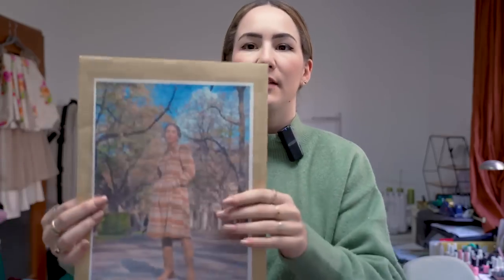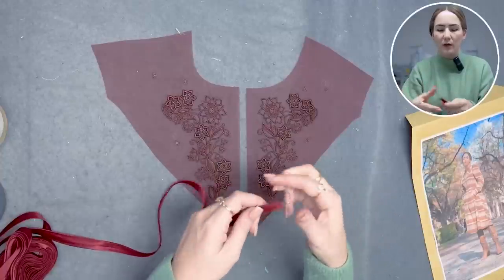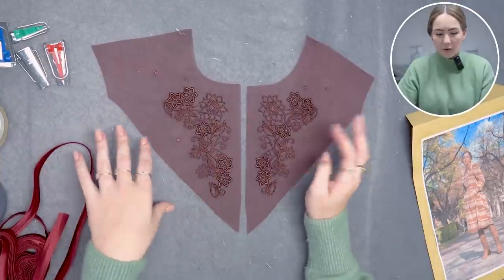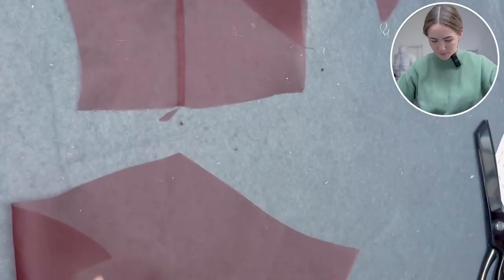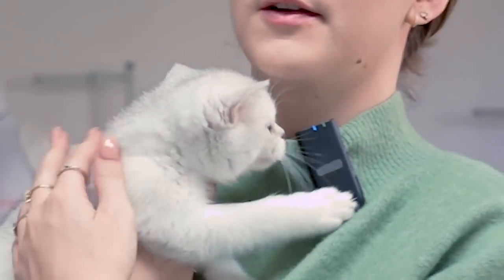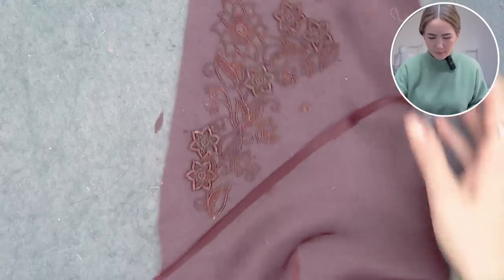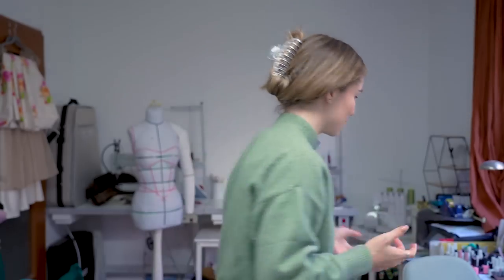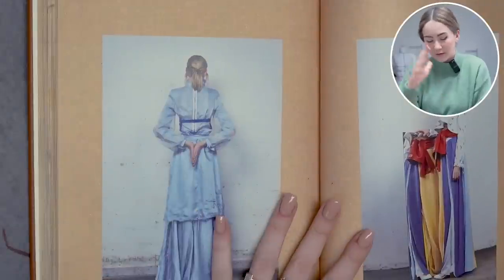RECREATING my WINTER DRESS in SILK ORGANZA (I struggled HARD) - THISISKACHI DIY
Episode 1 of my new series
RECREATING ... IN AN UNCONVENTIONAL FABRIC!